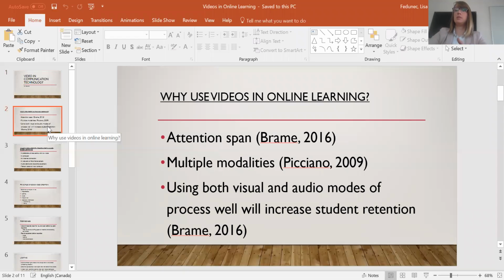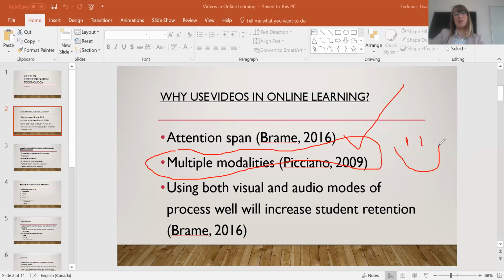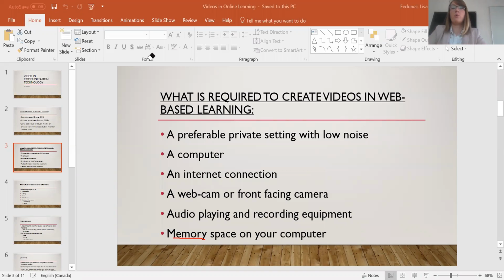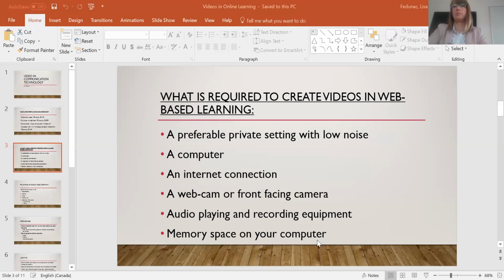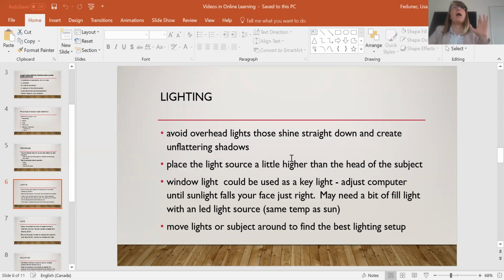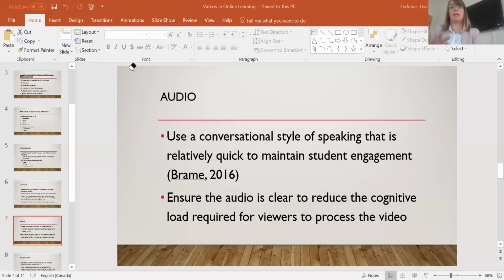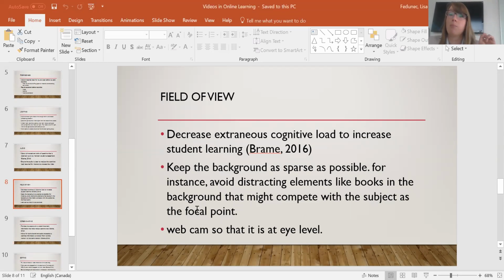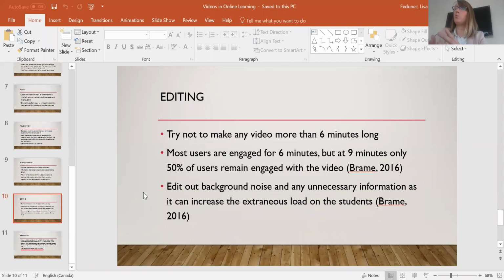Videos for Online Learning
Note: in the future the computer will be elevated and a mouse will be used so the audience cannot hear the clicking.